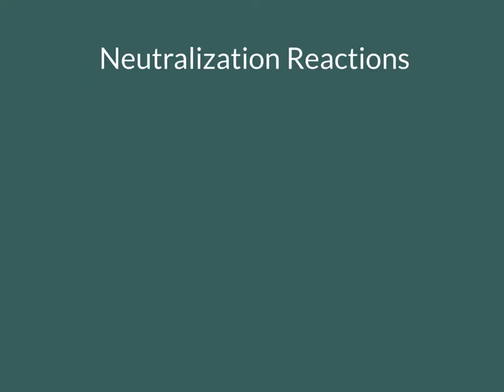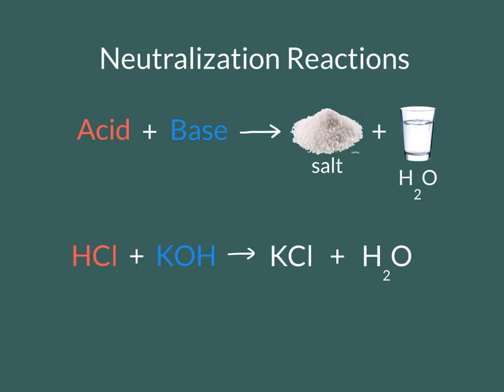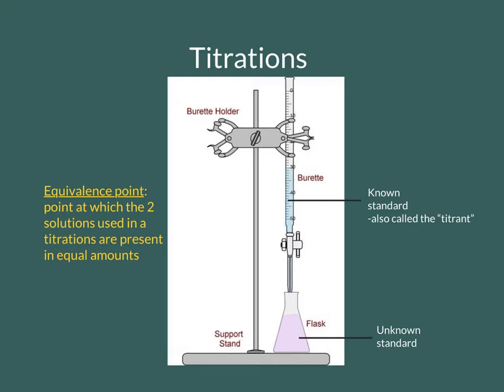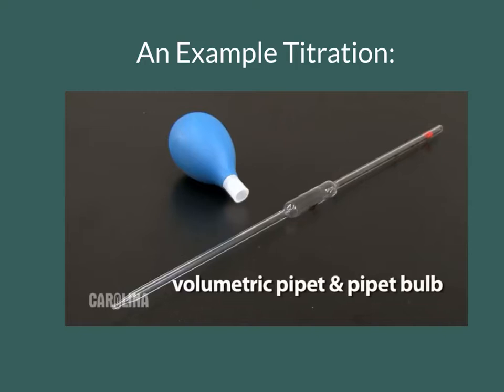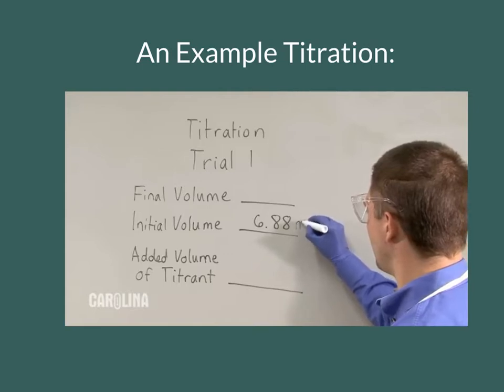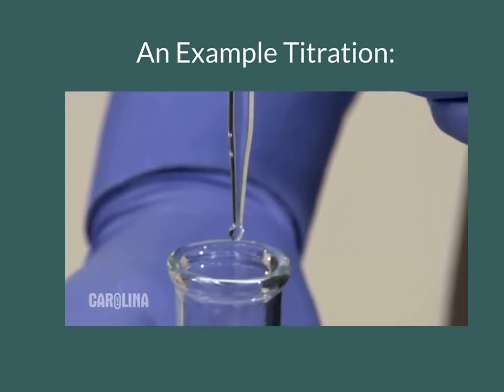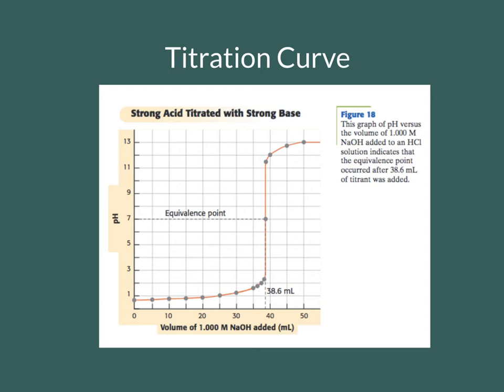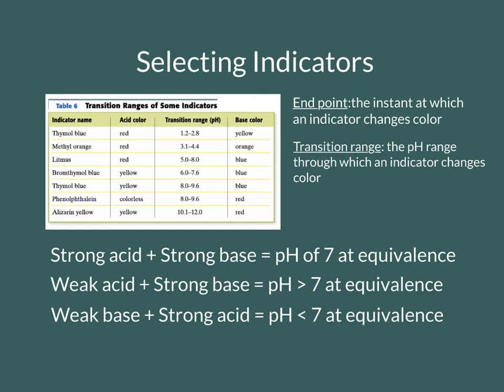Acids & Bases Sxn. 3.1